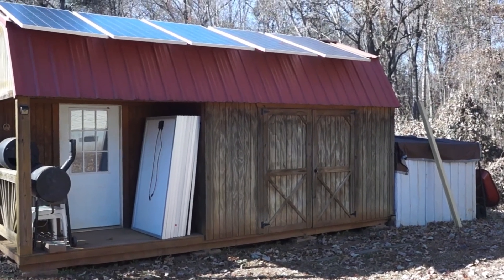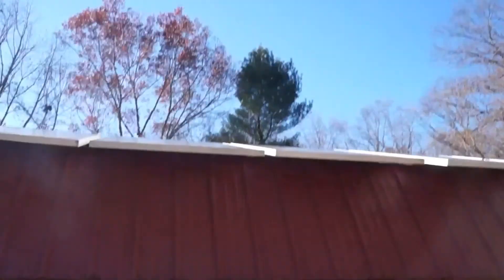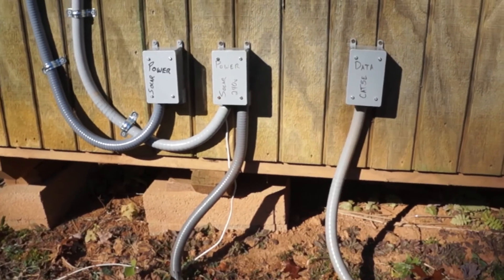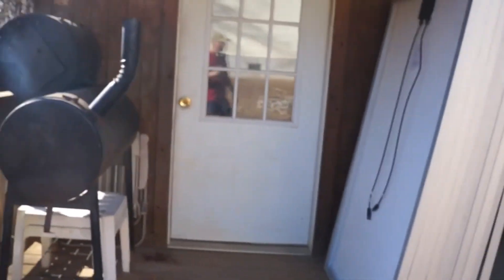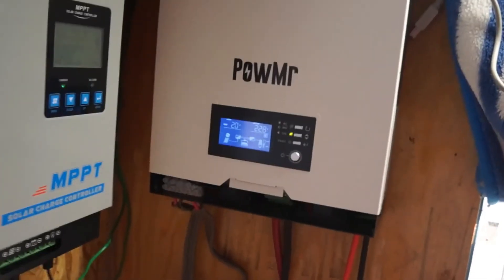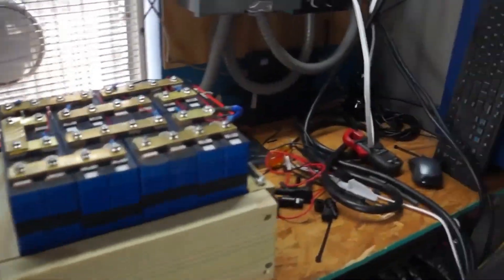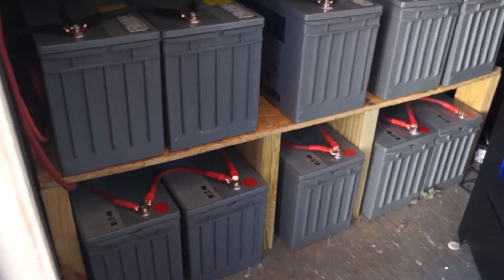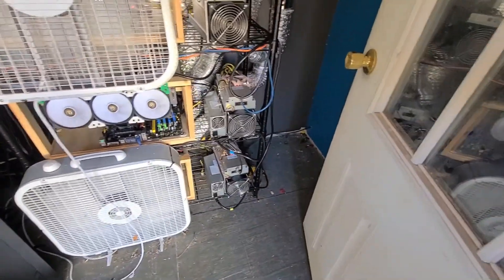How I Made Thousands Mining Crypto With The Sun!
Powering the BitCave crypto mining shed with solar power!

0:00 Start here
0:45 Showing off
1:32 Panels
2:34 Power hookup
3:19 Welcome to the Bit Cave
6:15 Batteries
7:29 Mining equipment
8:58 Heating the workshop
10:15 The plan
13:15 Like and subscribe